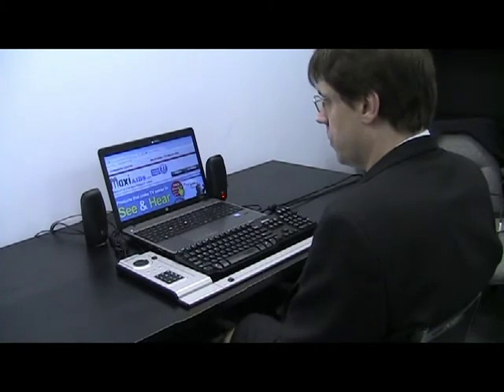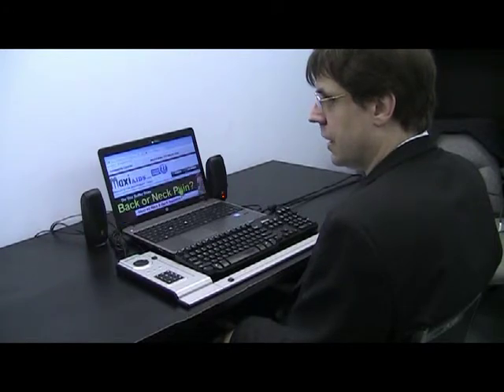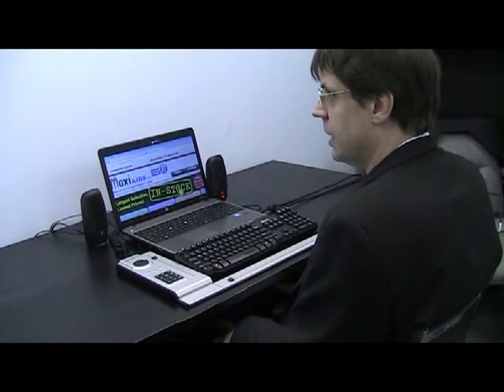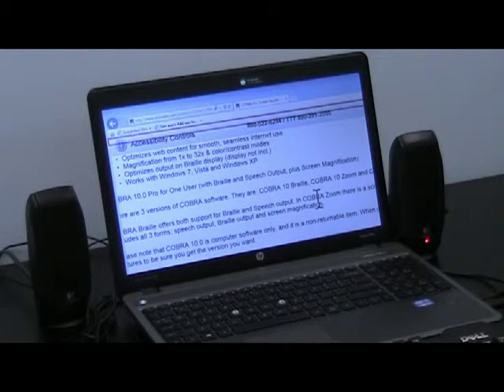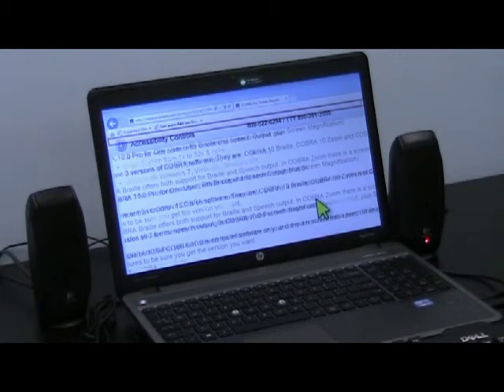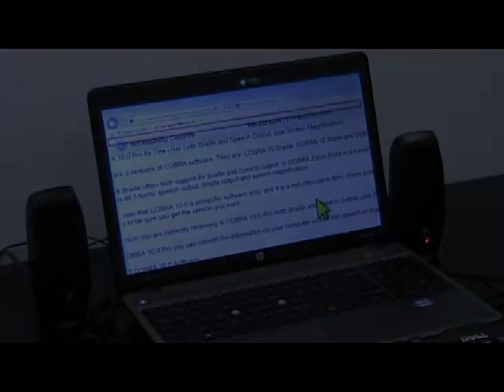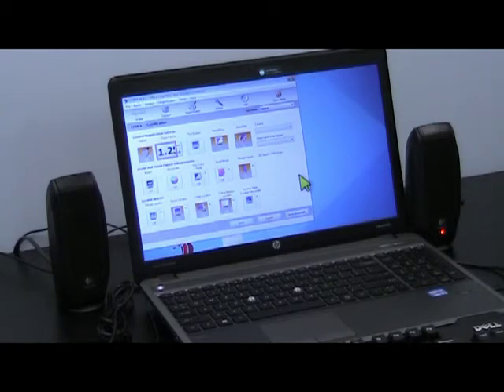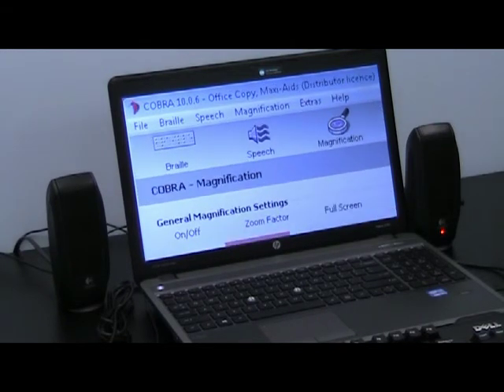Cobra 10 - Screen Reading Software - MaxiAids.com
Features:
 - Screen reader with clear, natural-sounding speech output
 - Optimizes web content for smooth, seamless internet use
 - Optimizes output on Braille display (display not incl.)
 - Supports over 130 models/brands of Braille displays
 - Works with Windows 7, Vista and Windows XP

There are 3 versions of COBRA software. They are: COBRA 10 Braille, COBRA 10 Zoom and COBRA 10 Pro

COBRA Braille offers both support for Braille and Speech output. In COBRA Zoom there is a screen magnification feature with speech output. COBRA Pro includes all 3 forms: speech output, Braille output and screen magnification.

Please note that COBRA 10.0 is computer software only, and it is a non-returnable item. When ordering, please carefully check the product name and features to be sure you get the version you want.

The version you are currently reviewing is COBRA 10.0 Braille (with Braille and Speech Output).

With COBRA 10.0 Braille you can convert the information on your computer screen into speech or Braille!

ABOUT COBRA 10.0 Software:
COBRA 10.0 simplifies working with Windows 7, Vista or Windows XP for blind and visually impaired computer users, providing an easier experience whether you're hard at work or enjoying browsing your favorite websites.

You can modify your desktop according to your needs and combine the functions you require to create your own productive environment. User-oriented functions can be personalized for an individual user to guarantee a professional and efficient workflow.

After installation of COBRA 10, its Firstrun Wizard guides you step by step through the most important settings to obtain your personalized set-up. Plus, the Firstrun Wizard can be called upon any time after initial installation to adjust settings.